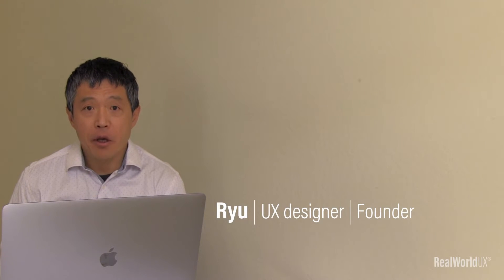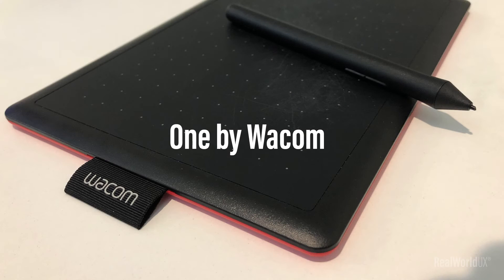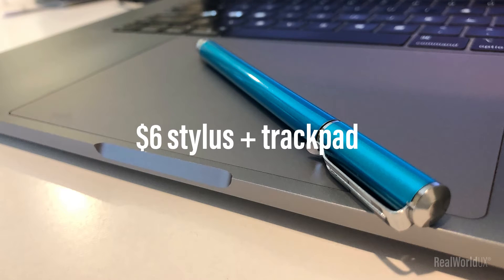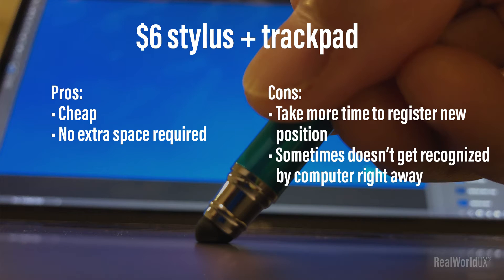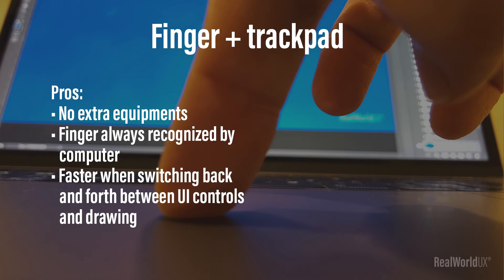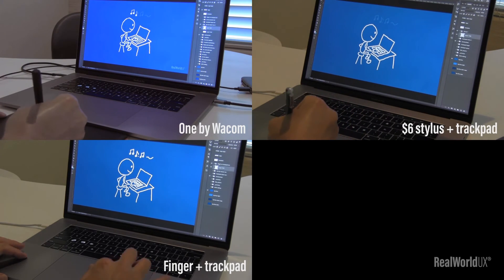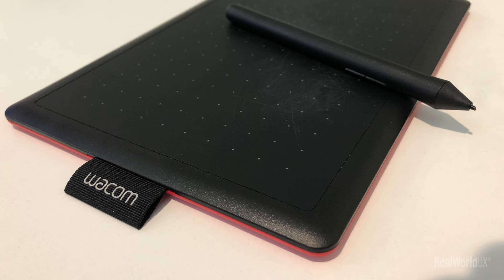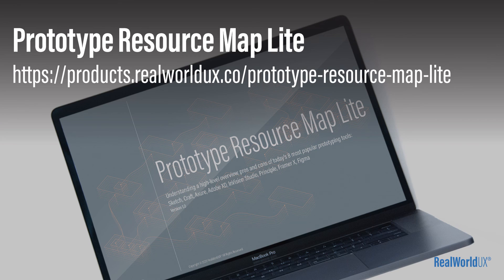#58 Digital drawing: One by Wacom vs. $6 stylus vs. finger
This video shows you pros and cons for 3 methods of digital drawing on a computer: using One by Wacom stylus/tablet, $6 stylus on a trackpad, and a finger on a trackpad.

Also, if you still haven't, download UX Resource Map too!
It's a must-have resource for a UX beginner.

I recently got One by Wacom, a very affordable $60 stylus.
I would like to share my take on it by comparing it against $6 stylus on a trackpad, and a finger on a trackpad.

Let me show you how I drew a simple illustration in Photoshop based on a template that I created.

First let’s take a look at One by Wacom.
Pros of One by Wacom are:
- Pressure sensitive
- More precise control
- Very responsive when repositioning
- You can rest palm on a tablet when drawing, which is comfortable

Cons are:
- You need more space to place a tablet, probably in front of your computer
- Sometimes too sensitive
- You need to apply the same pressure to maintain the stroke width.
- You need to get used to this.

Second, let’s take a look at a cheap 6 dollar stylus on a trackpad.
Pros for $6 stylus are:
- Cheap
- No extra space required since you draw directly on a trackpad

Here are cons:
- Take more time to register new position
- Sometimes it doesn’t get recognized by computer right away.
- Less precision control
- Cannot rest your palm on a trackpad while drawing, which means you have to float your hand while drawing at all times.

Lastly, here’s how I drew with my own finger on a trackpad.
Pros are:
- No extra equipments or devices
- My finger always gets recognized by computer
- Faster when switching back and forth between UI controls and drawing

Here are cons:
- Less precision control
- My finger and hand get sore and tired with unnatural movements and - forced positions
- Harder to draw a long line stably

OK, let’s compare all three in action simultaneously.
Surprisingly, a finger on a trackpad took the shortest to draw the illustration.
But there are some caveats.
This was a simple illustration, and the task was to trace a template.
So it was sort of manageable with my finger drawing if I don’t care details.

But when it comes to adding details such as changing the stroke width for certain part of the illustration, One by Wacom was the only one capable of this just by applying different pressure when drawing.

If you are a UX designer, there are many situations where making a quick drawing like this really helps you communicate your idea and concept to others.

One by Wacom definitely feels much more natural and easier to draw with more precision and control. So $60 price tag seems worth the price.
But more precision and control comes with more attention, such as controlling a pen pressure.

Finally it comes down to what is important to you, and you should ask these questions to yourself:

- How much precision control do I want to have in my drawings?
- How comfortable am I with my drawings?
- How important are drawings for me?
- What is it that I want to achieve with my drawings?

Ryu, a creator of this video, is a UX designer with decades of experience.
Ryu is also a founder of RealWorldUX, and is passionate about helping aspiring to-be-UX designers finding their ways to become successful UX designers.

UX Prototype Resource Map (ebook):
If you are overwhelmed with researching UX prototype softwares, check out UX Prototype Resource Map. It gives you an overview and comparison of today's most popular prototyping softwares in no time!

RealWorldUX basics (video course):
If you are a UX beginner, and looking for a simple, practical UX course, check out RealWorldUX basics video course.

RealWorldUX basics lite (video course):
If you already know the basics of UX, and just want to learn how to work on your own mock project, check out RealWorldUX basics lite video course.